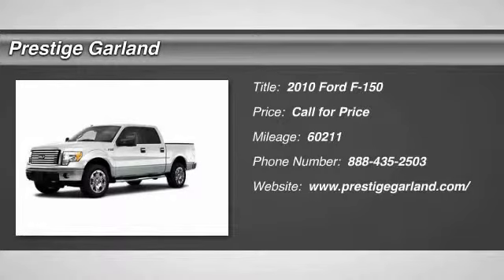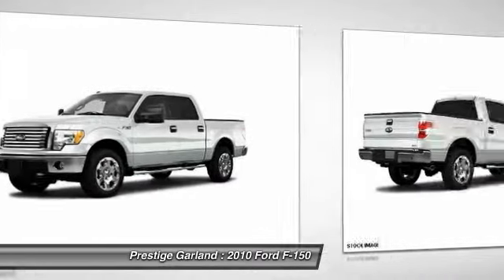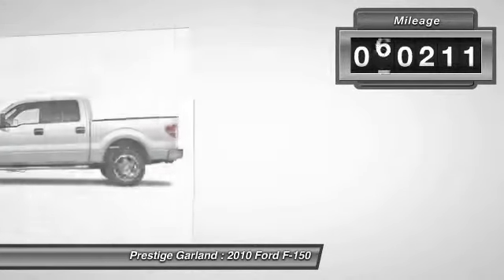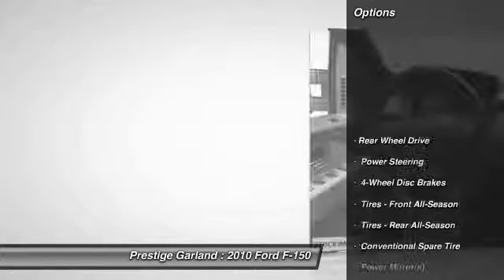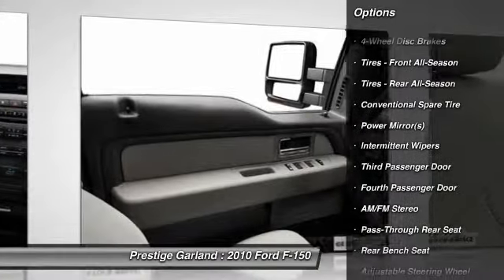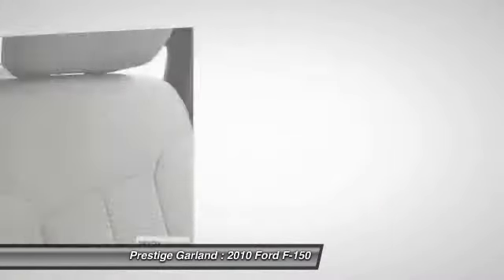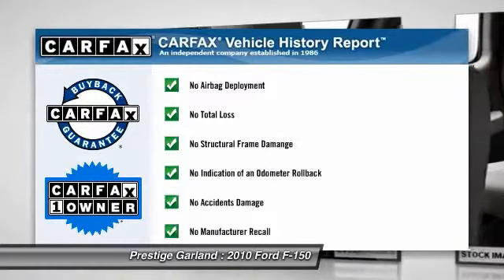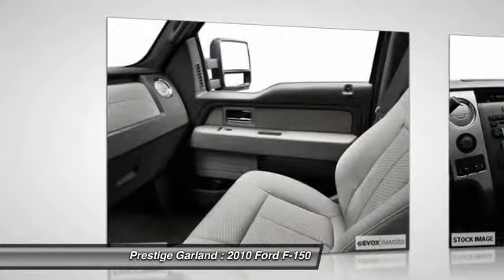2010 Ford F-150 Garland TX D3488A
2010 Ford F-150 2WD SuperCrew 145 XLT

Prestige Garland
3601 S. Shiloh Road

Don't miss this 2010 Ford F-150. It's equipped with Automatic transmission and features a Oxford White exterior. With 60211 miles, You'll want to take this car home. Make a great choice today.